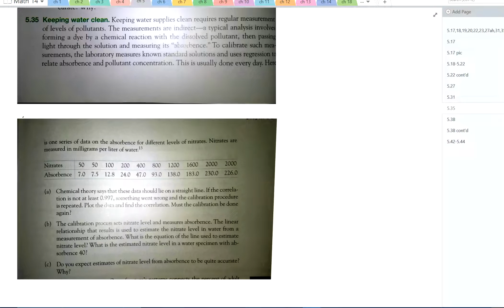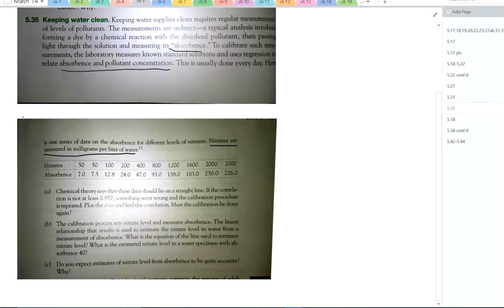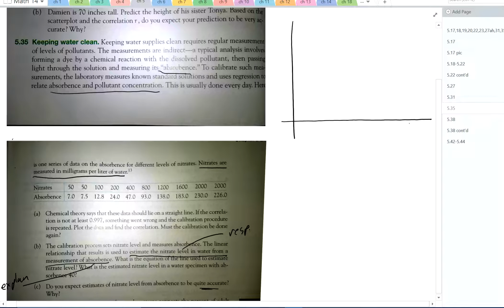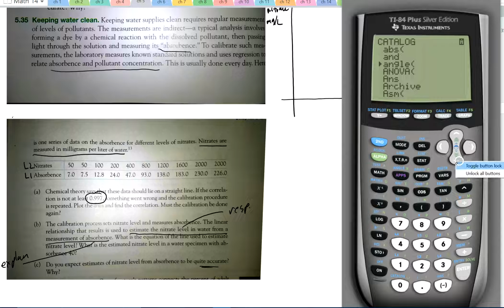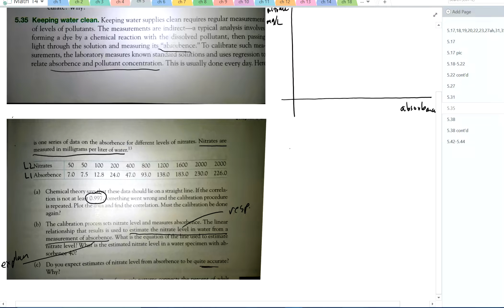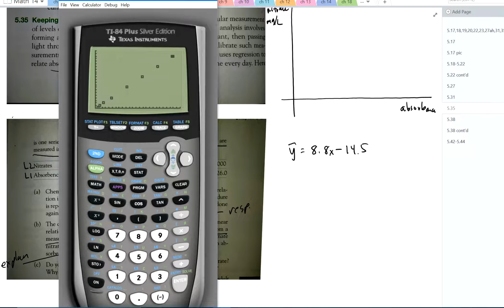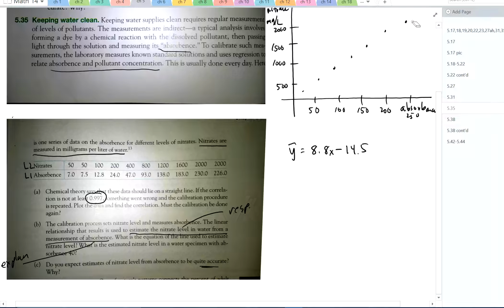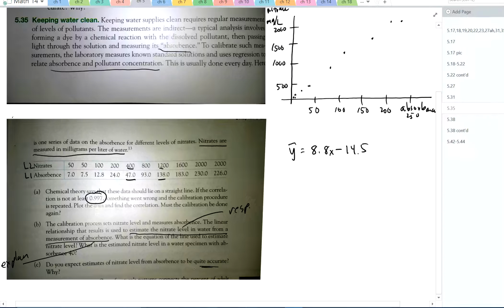5.35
Shasta College
Math 14
Jim Bigelow